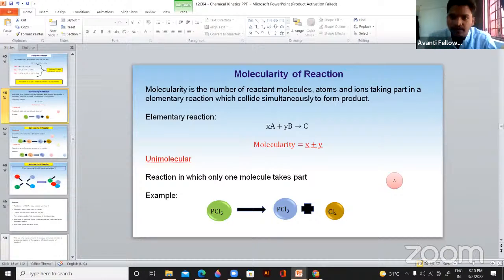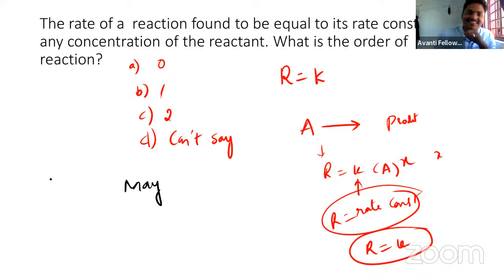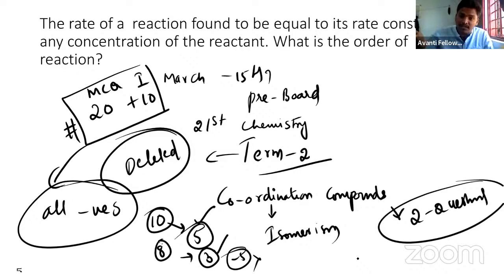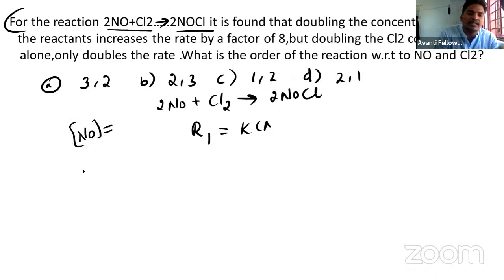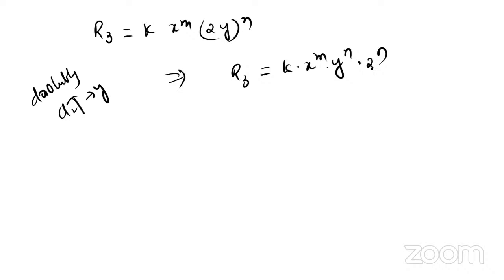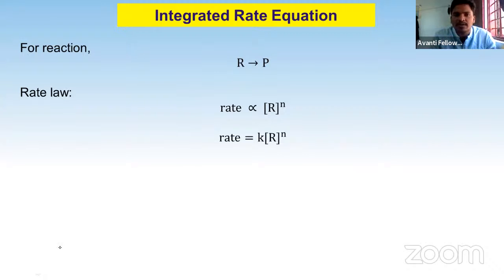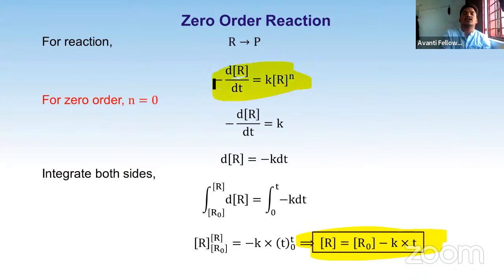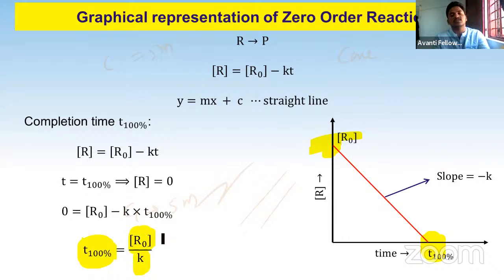{02-MARCH} CHEM XII-Chemical Kinetics-L-04(Vignan jyoti HYD)